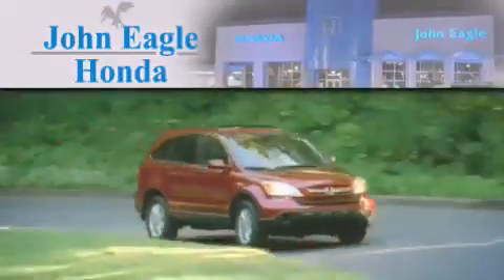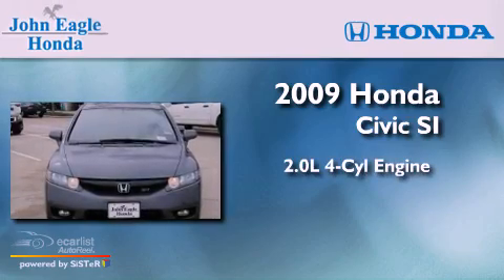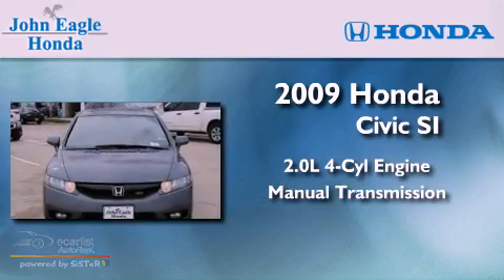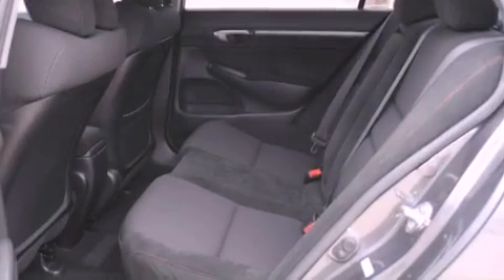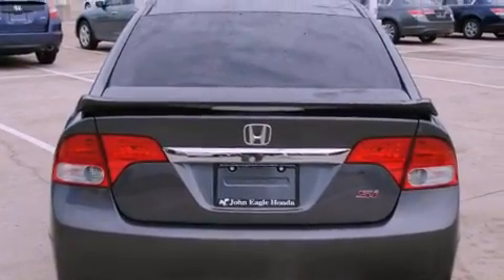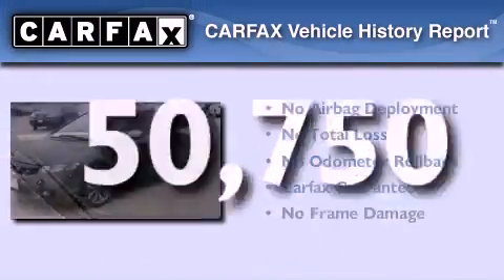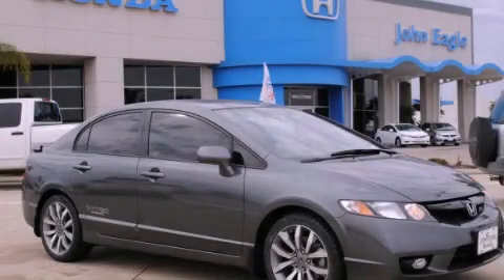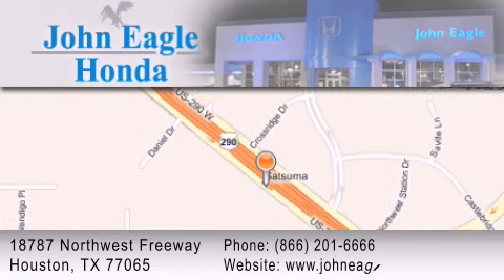2009 Honda Civic SI Certified Spring Tx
Year : 2009
 Make : Honda
 Model : Civic SI
 Engine : 2.0L DOHC MPFI 16-valve i-VTEC I4 engine
 Trans . : Manual
 Exterior : Gray
 Miles : 50,750
 Interior : Black

 Pre-Owned 2009 Honda Civic SI Houston TX